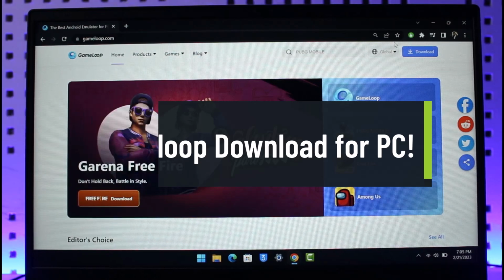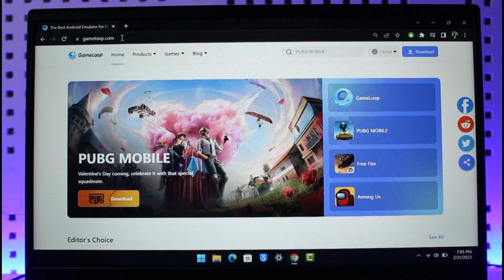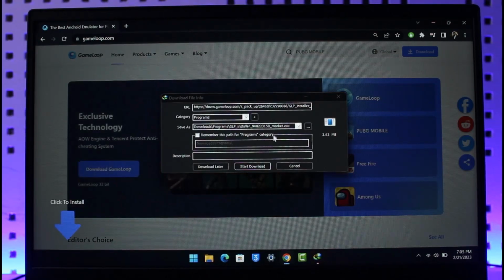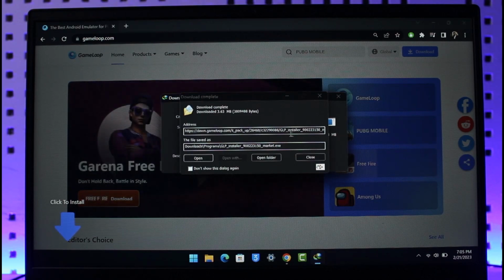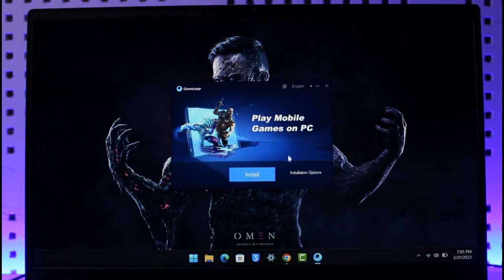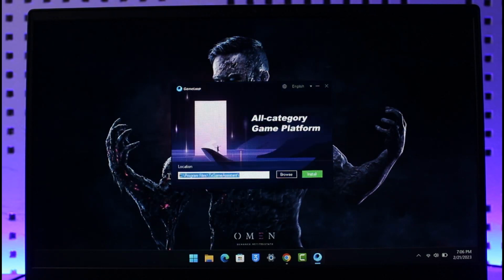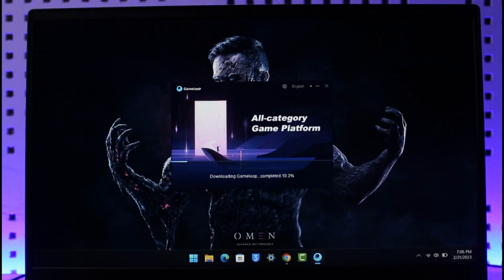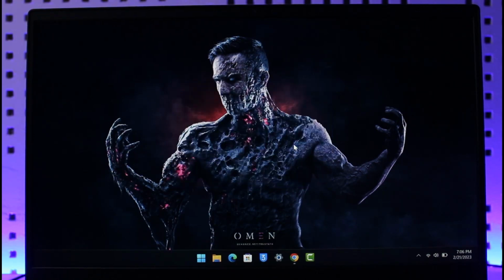GameLoop Download for PC - GameLoop not Installing (Error!)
In this video, I will show you how to download Gameloop for your PC and avoid any type of installation errors.

~ Chapters:
0:00 Introduction
0:13 What is GameLoop?
0:18 Download GameLoop
0:51 Install GameLoop
1:18 Conclusion